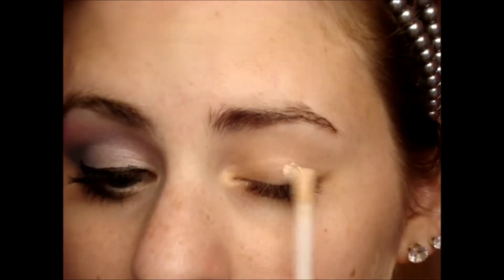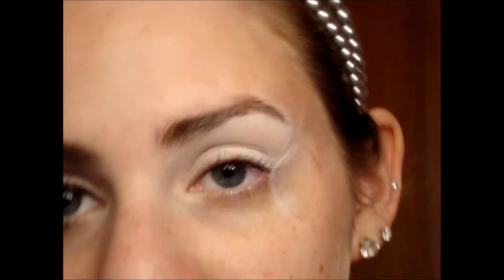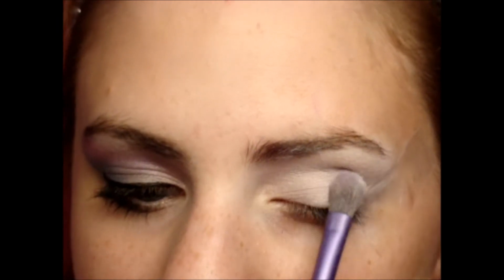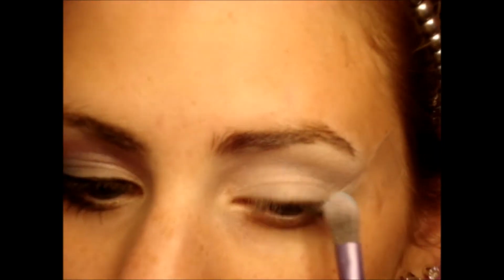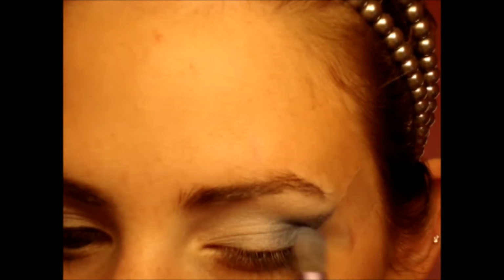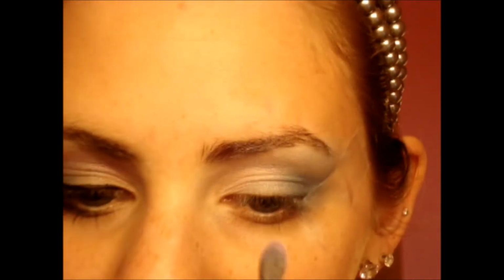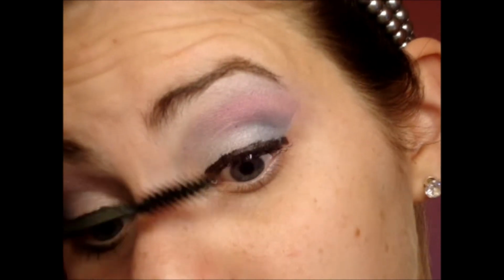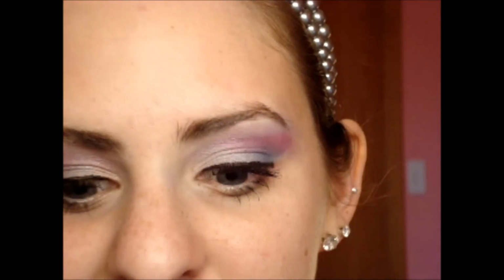Inspired Dramatic Makeup Tutorial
This is an inspired makeup look and it is not exactly like the inspiration but I make my own interpretation of it.

Products Used:
BH Cosmetics Shimmer Eye Shadow Palette
ELF Eye Lid Primer and Black Liquid Eye Liner
Rimmel London Glam Day 2 Night Mascara

I purchased all of the makeup that I used in this tutorial with my own money and would never mislead you if I did not like a product.